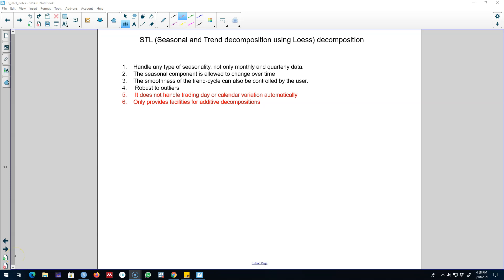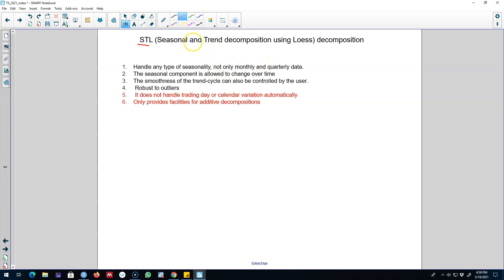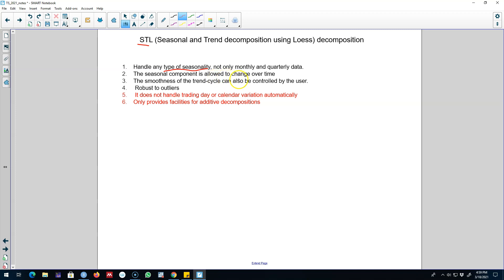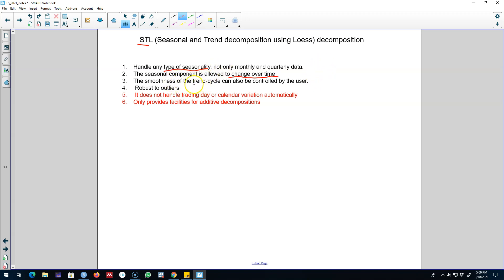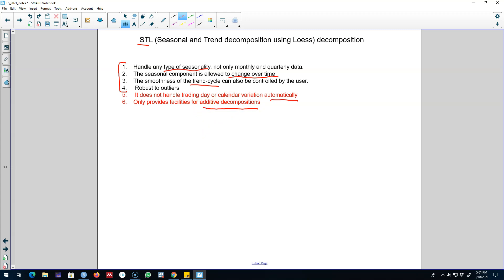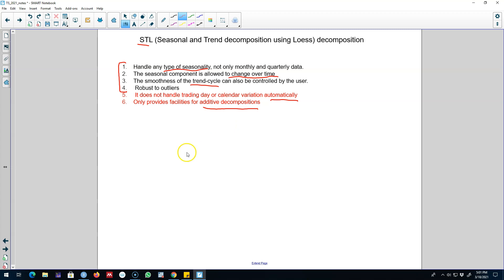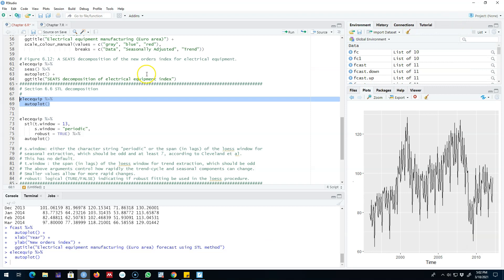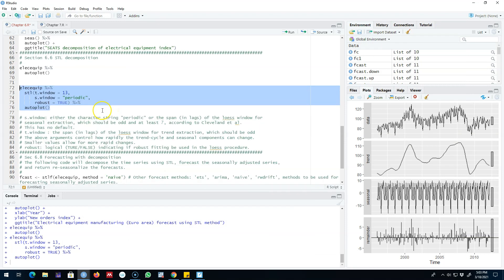6.14: STL decomposition of a time series (with example in R)